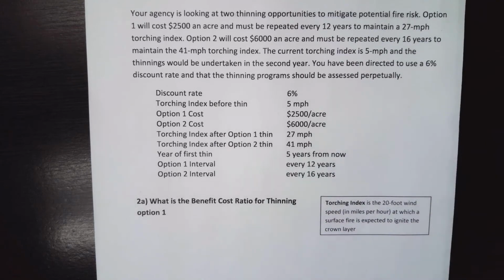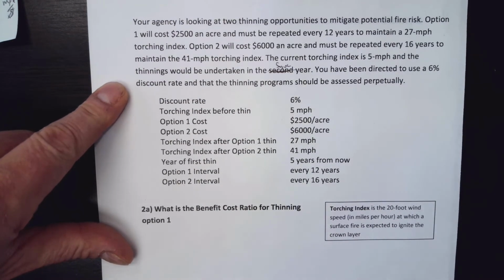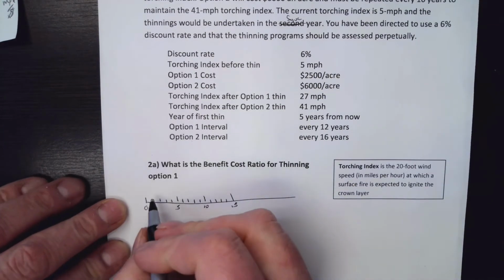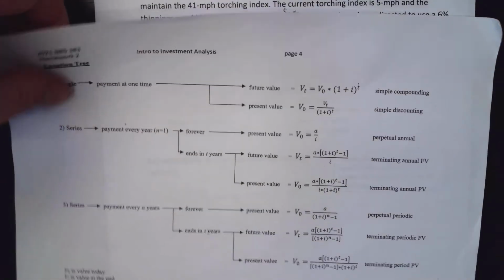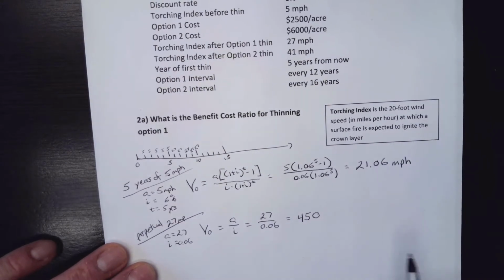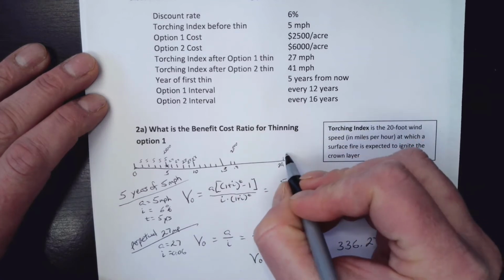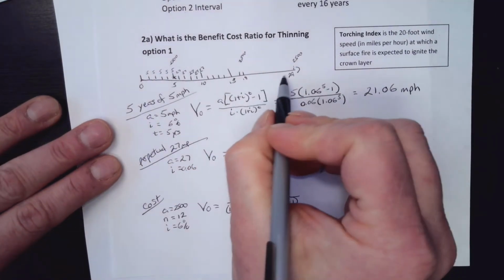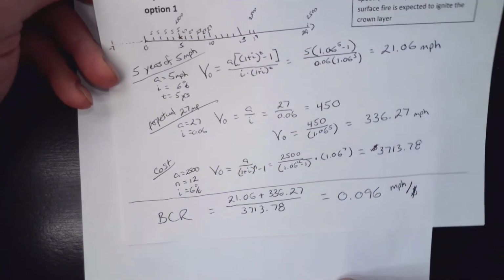NRS3830 HW5 TorchingIndexBCR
Your agency is looking at two thinning opportunities to mitigate potential fire risk. Option 1 will cost $2500 an acre and must be repeated every 12 years to maintain a 27-mph torching index. Option 2 will cost $6000 an acre and must be repeated every 16 years to maintain the 41-mph torching index. The current torching index is 5-mph and the thinnings would be undertaken in the fifth year.
 Discount rate    6%
 Torching Index before thin  5 mph
 Option 1 Cost    $2500/acre
 Option 2 Cost    $6000/acre
 Torching Index after Option 1 thin 27 mph
 Torching Index after Option 2 thin 41 mph
 Year of first thin     5 years from now
 Option 1 Interval    every 12 years
 Option 2 Interval    every 16 years

2a) What is the Benefit Cost Ratio for Thinning option 1

2b) What is the Benefit Cost Ratio for Thinning option 2